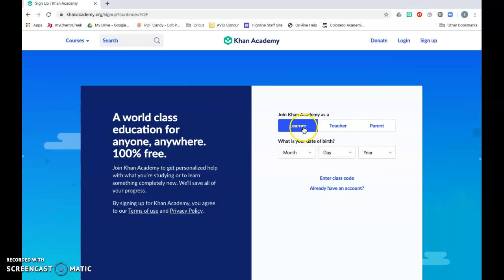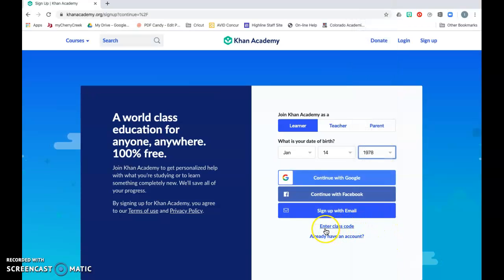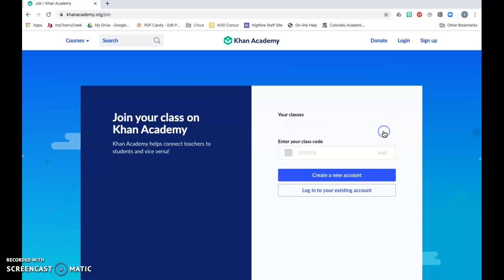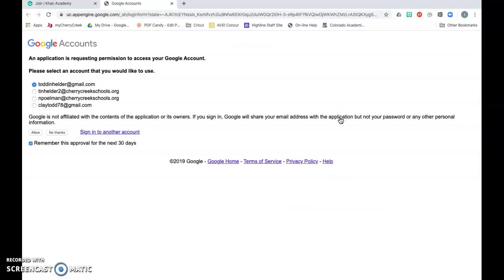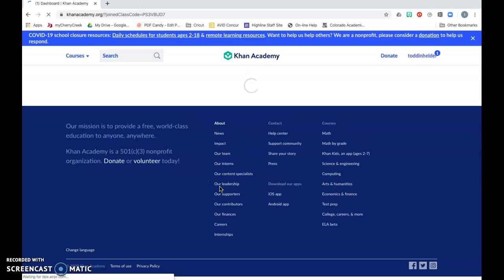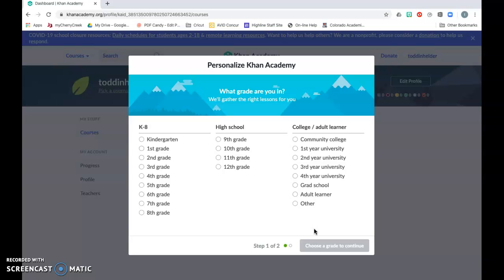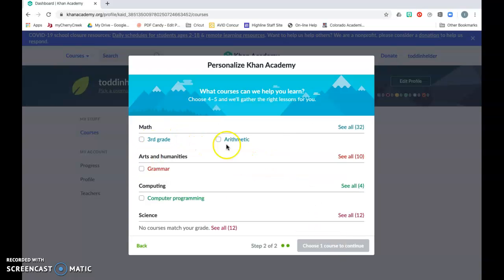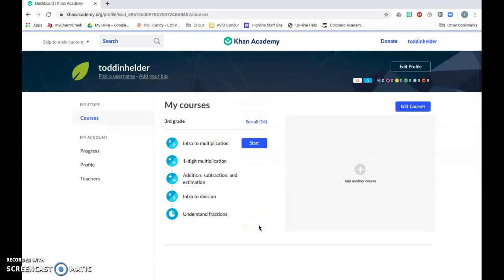How to log into Khan Academy